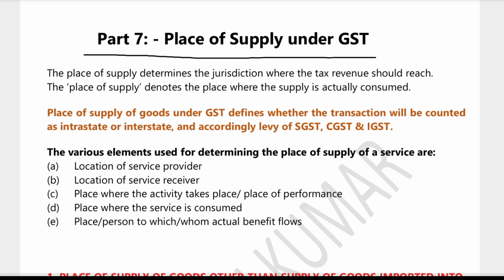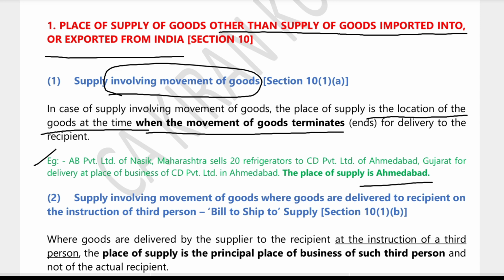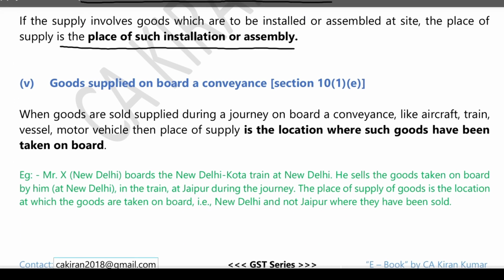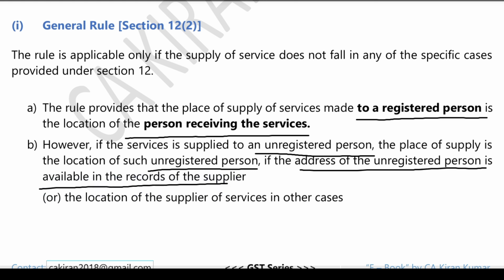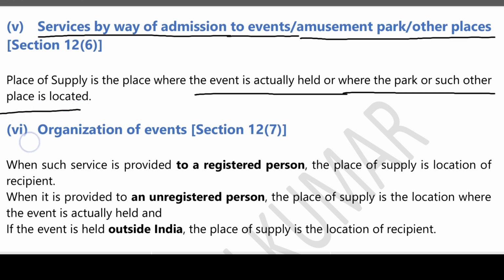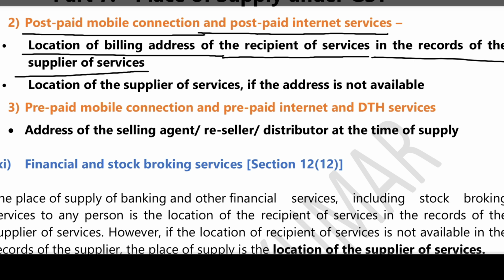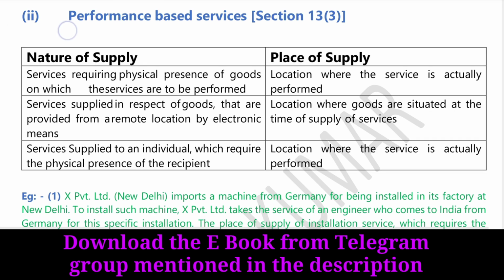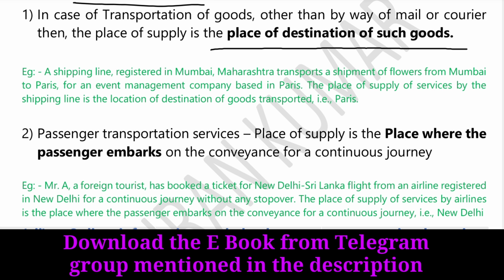GST Series :- Part 7. Place of Supply under GST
Telegram channel Group link to get free E Book:-